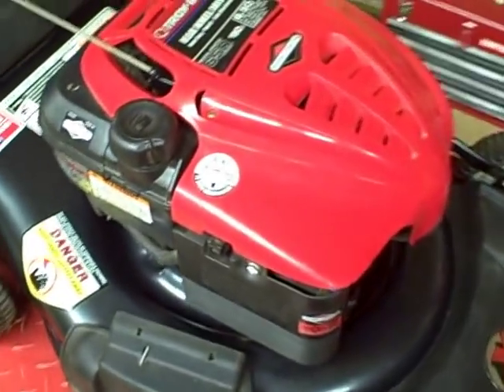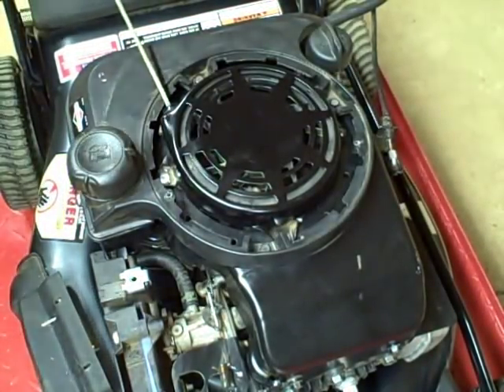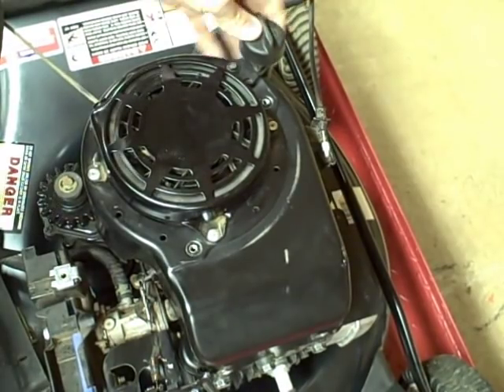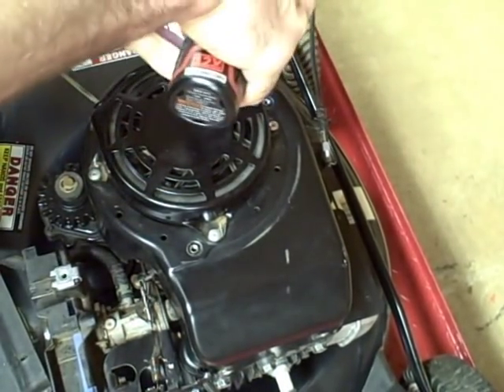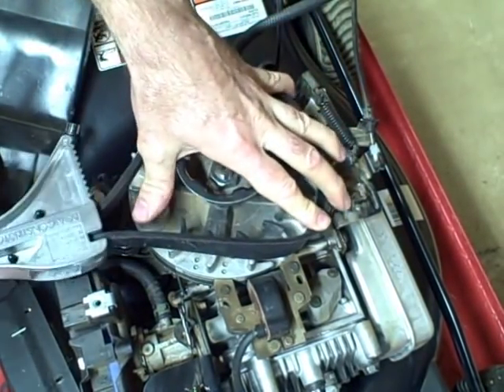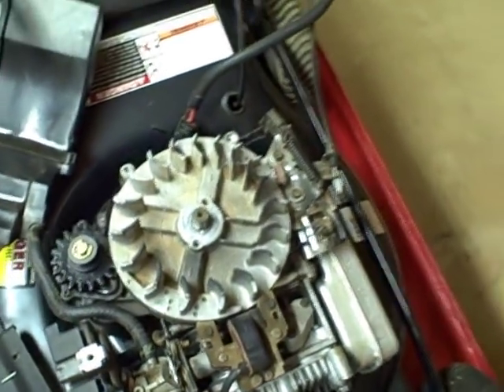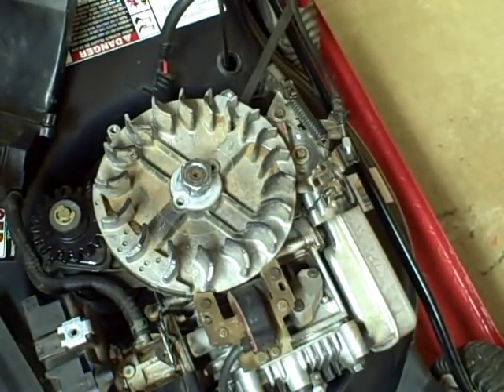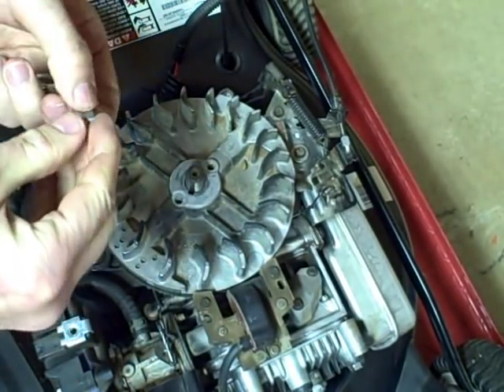How to replace a sheared flywheel key on a Briggs & Stratton walk behind lawn mower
This video shows how to replace the flywheel key on a Briggs & Stratton walk behind lawn mower. The engine is a Briggs & Stratton single cylinder, 650 series, L-Head engine. The procedure is similar on other brands of engines.

Sheared flywheel keys are a common problem on lawn mowers that have the cutting blade connected directly to the crankshaft. The problem happens when the cutting blade hits an object of large mass. This impact usually causes the engine to stop turning. The sudden stopping of the engine causes the rotational energy in the rotating flywheel to be transferred to the flywheel key and the key shears. The flywheel key is designed to shear when this occurs to prevent the energy in the flywheel from being transferred to the crankshaft and causing serious damage.

The method I used to loosen the flywheel from the crankshaft is not recommended by the manufacturer, but it works if you know how to do it. You need to be careful, because using the pry bar can damage the crankcase and hitting the crankshaft with a hammer can also cause damage. My first choice would be to use a flywheel puller, but the holes on this flywheel, used to attach the puller, were not threaded, so using a puller was not an option. Also, most people don't have the specialized tools recommended by the manufacturer.

Tools used to change the flywheel key:

- 15/16" Socket for the flywheel nut
- 3/8" Socket
- 5/16" Socket
- Strap Wrench
- Torque Wrench
- Pry bar
- Phillip Screw Driver
- Small Ball Peen Hammer

Specification:

- Engine Model Number: 124T05
- Tighten flywheel nut to 55 ft.-lbs

Flywheel keys can be purchased at your local small engine shop and online.